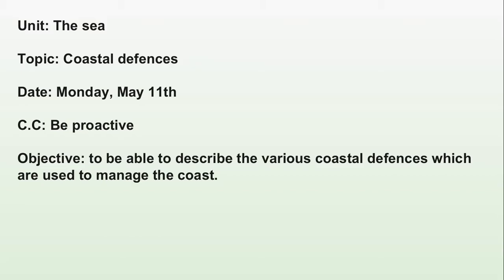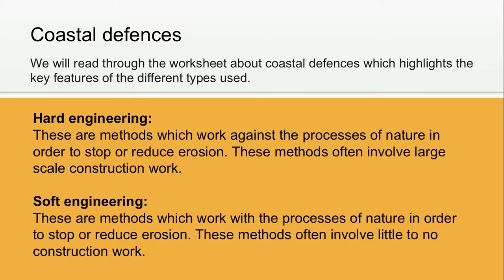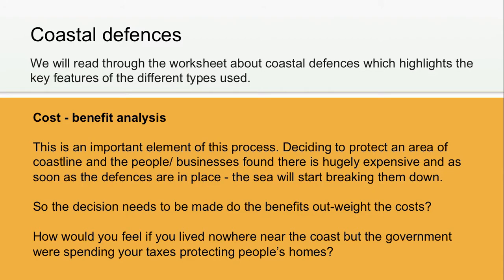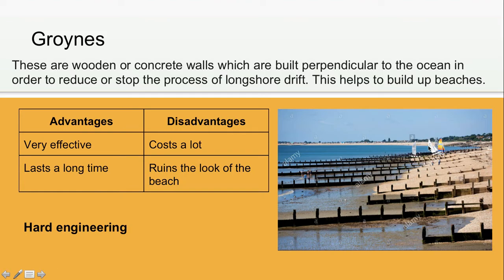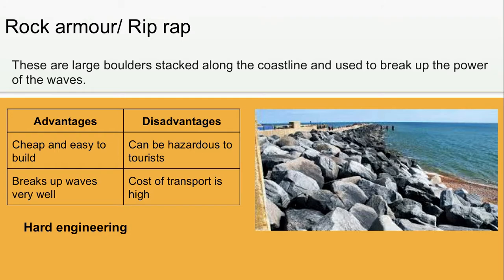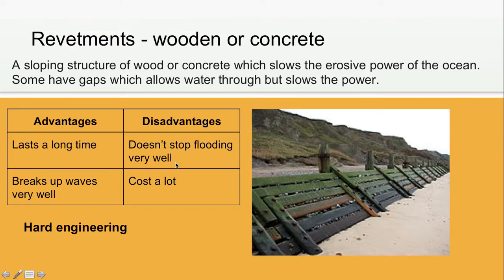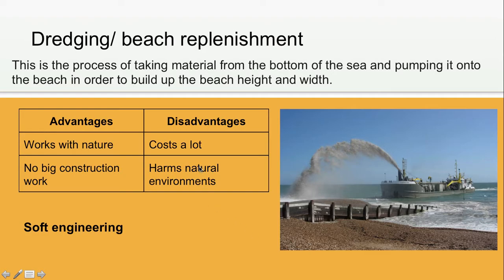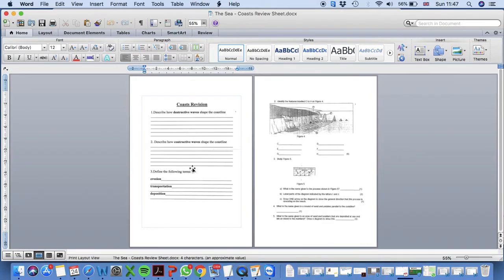Grade 7 week 9 lesson 2